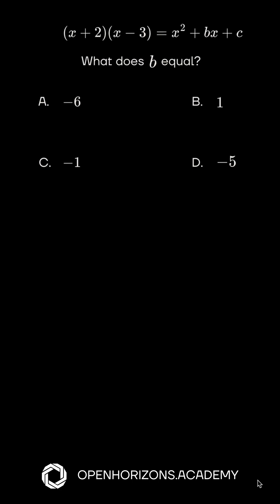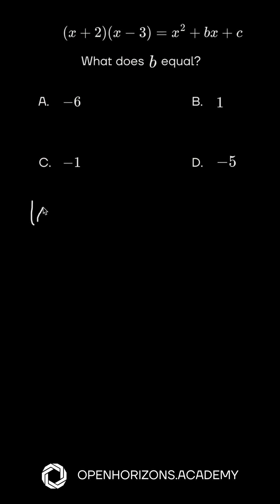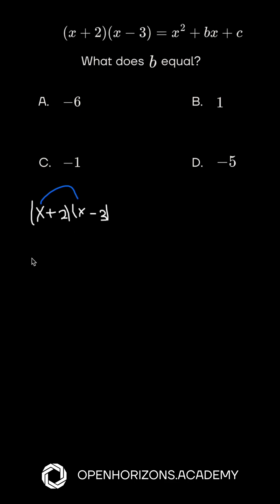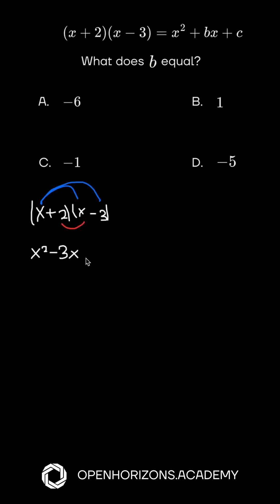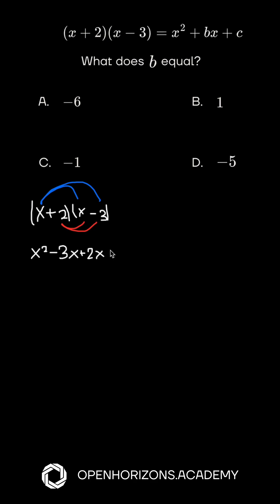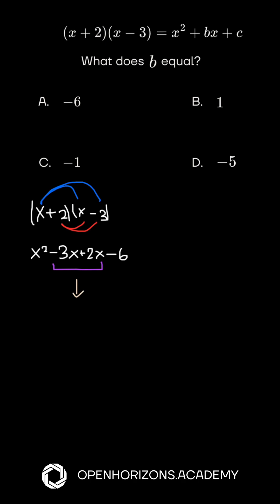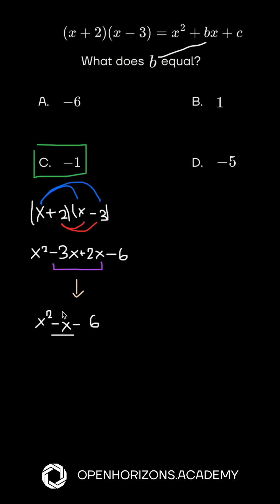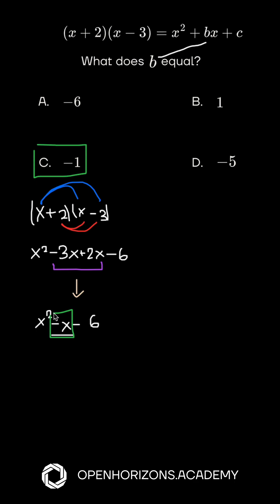SAT Question Problem Solving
Only 1 in 5 students get this SAT math problem right!

Think you're in the top 20%? Watch how to solve it step-by-step—no shortcuts, just smart strategy.

How long did it take you to solve it? Be honest in the comments—no lying!